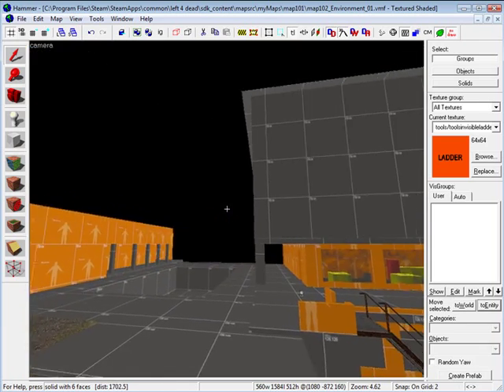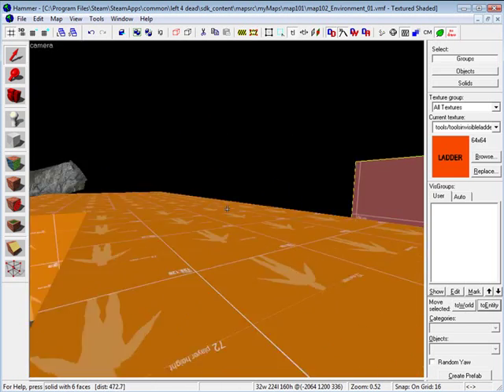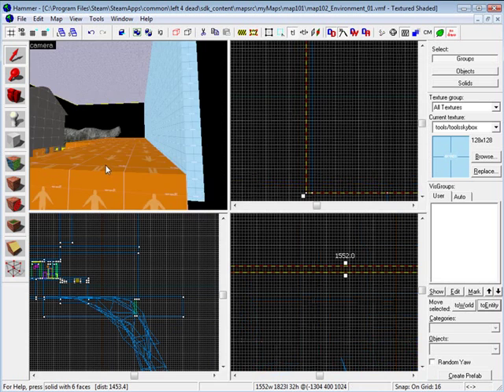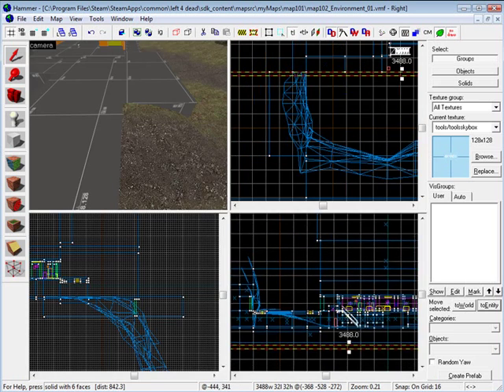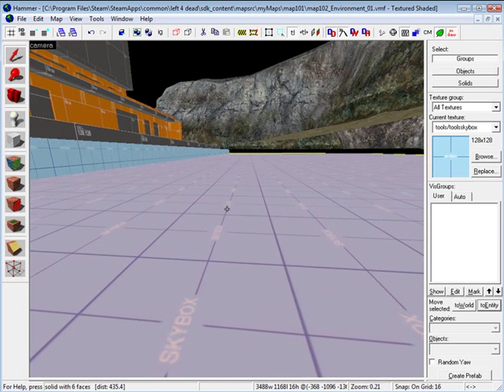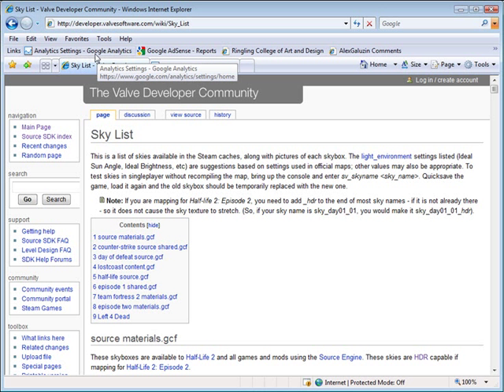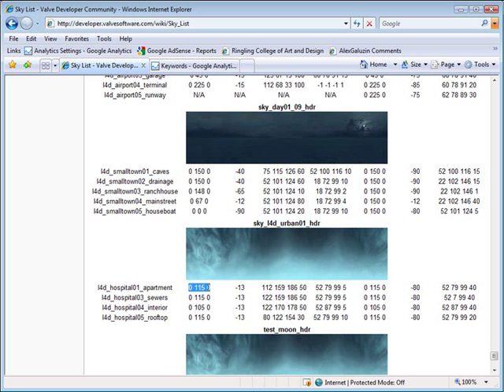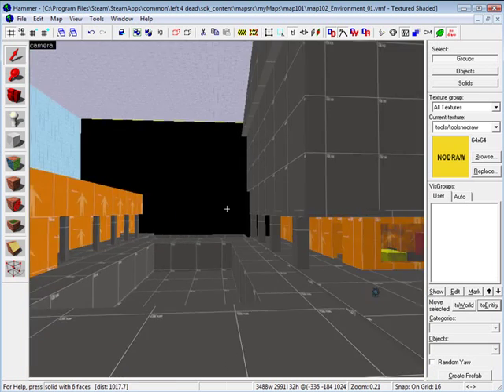L4D: Creating a Skybox and Light Environment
Creating Skybox and Light_Env inside Hammer Source will give us the ability to create outside area with a sky and a sun/moon light.